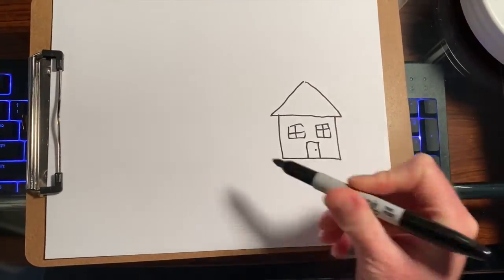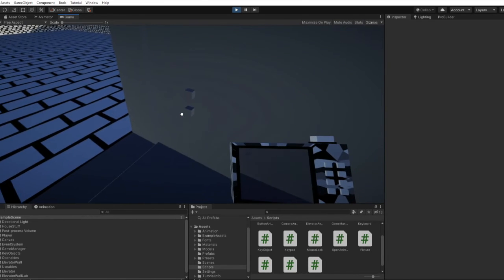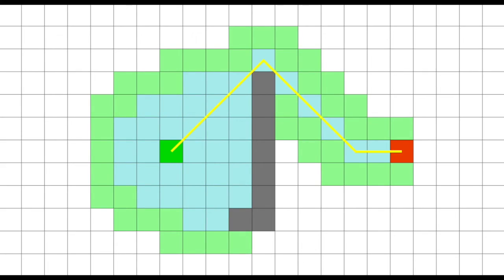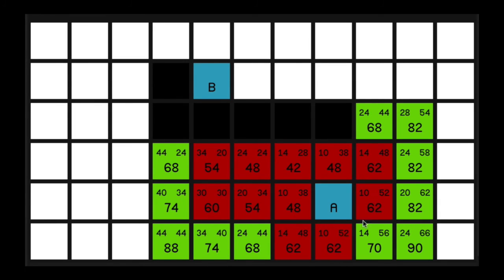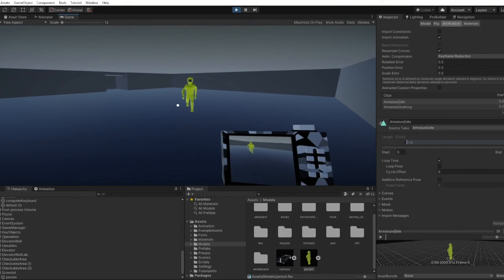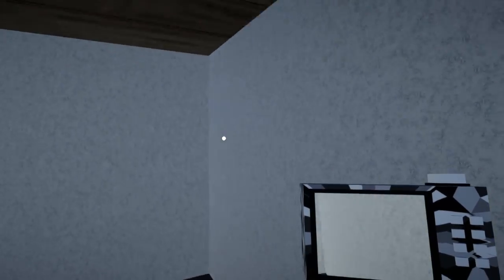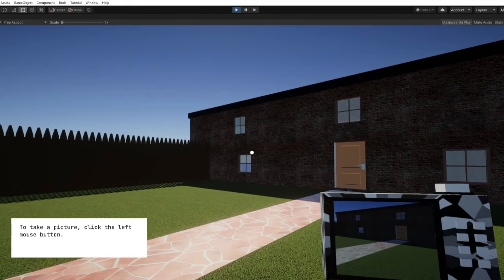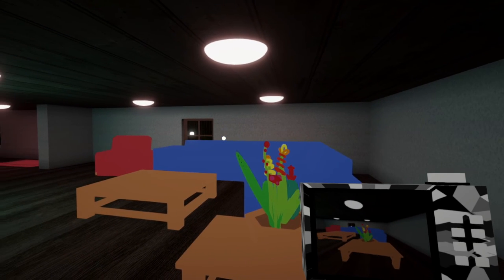Making a First Person Game Part 2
My second and final devlog for my first-person game about taking pictures, gathering evidence, and solving an alien conspiracy!